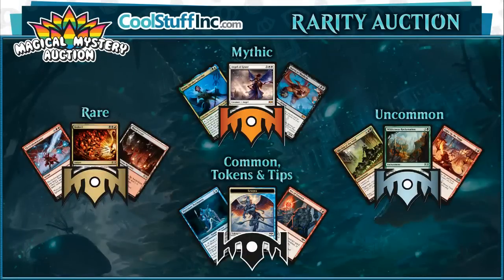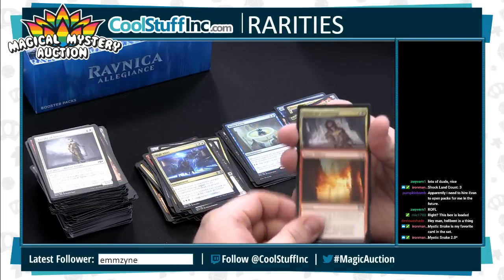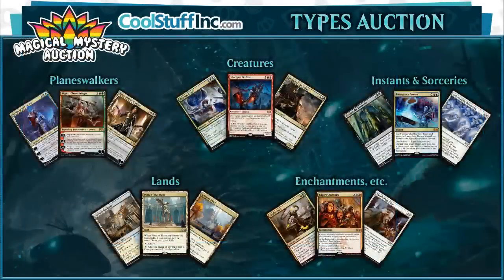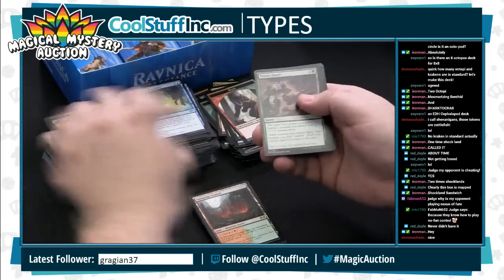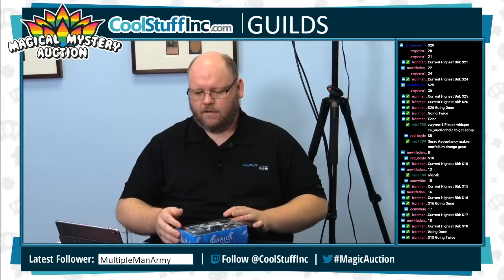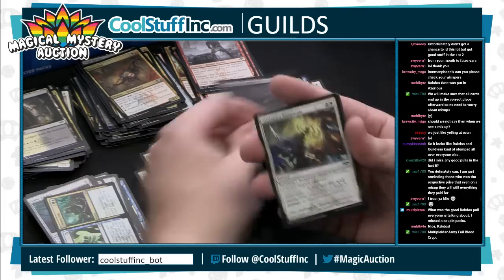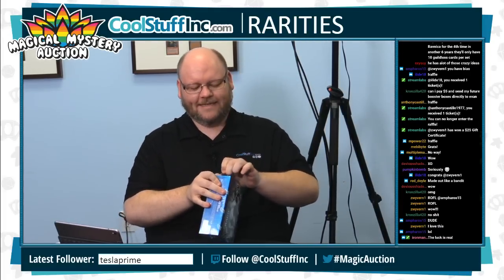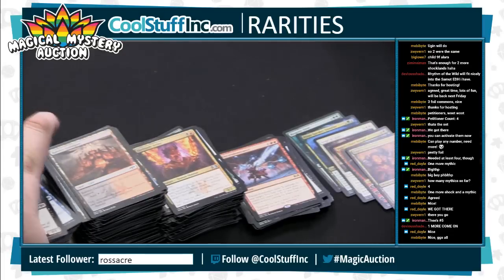Magical Mystery Auction Replay: Ravnica Allegiance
Watch live on Fridays!

The Magical Mystery Auction is an all-new way to buy Magic cards!

For each auction we will choose a different method of splitting up a sealed booster box. You will bid in chat for the various categories, then watch as we open the box LIVE on camera!